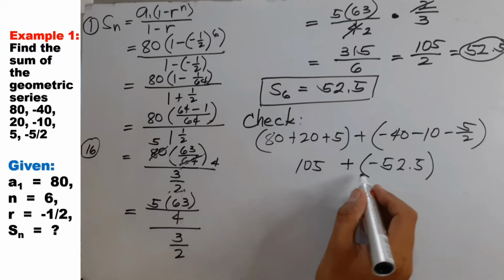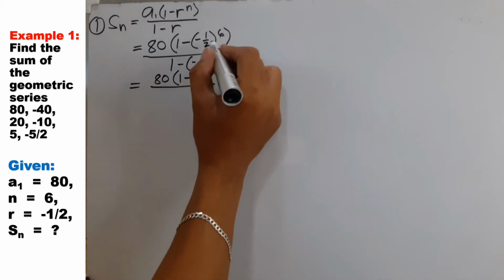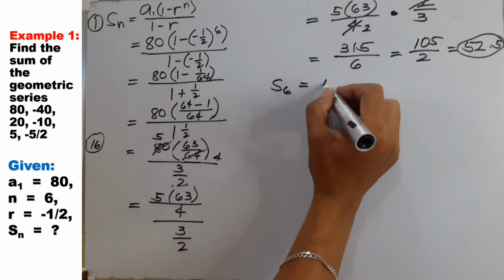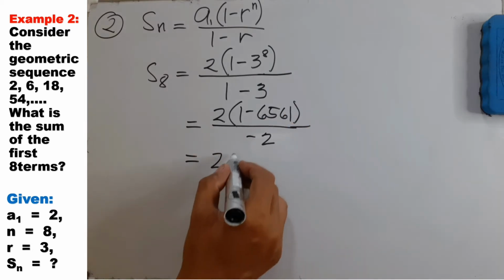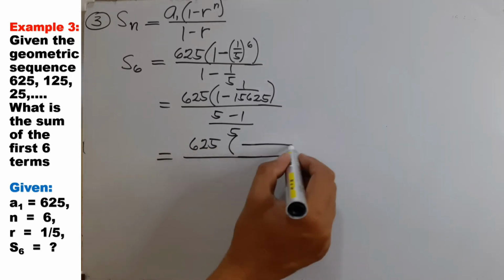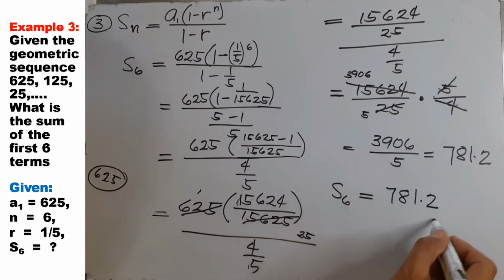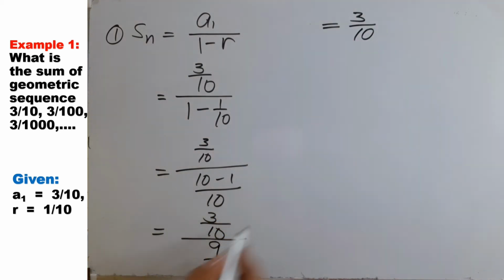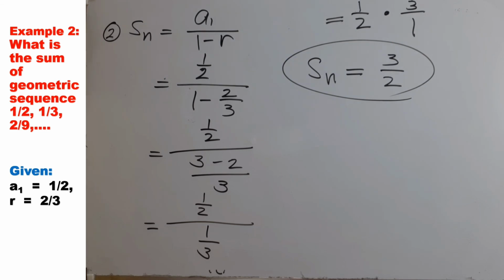Geometric Series (Sum of Finite and Infinite Sequences) - Grade 10 Mathematics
This tutorial video is all about geometric series, focusing on the sum of finite and infinites sequences. The discussion is simple, detailed and easy to understand, best for virtual and online learners of Mathematics for their self-study at home. Align to modules released during this distance learning.